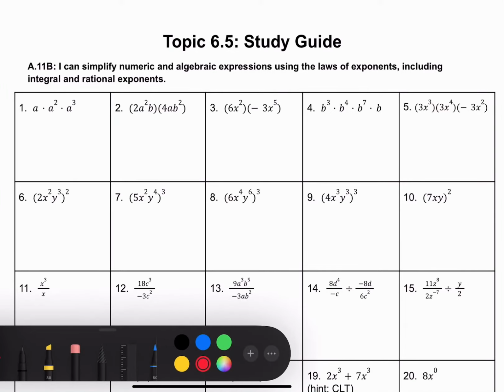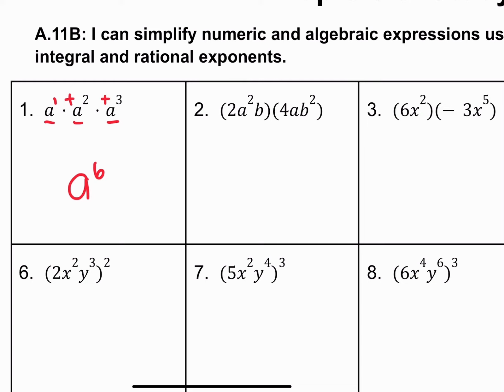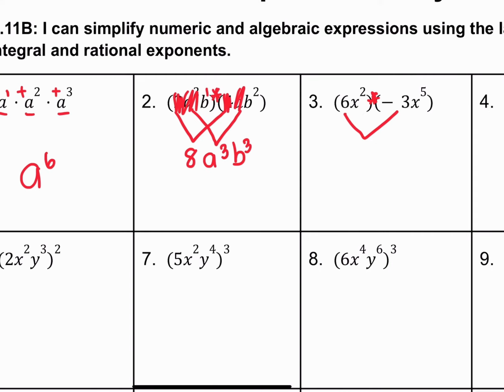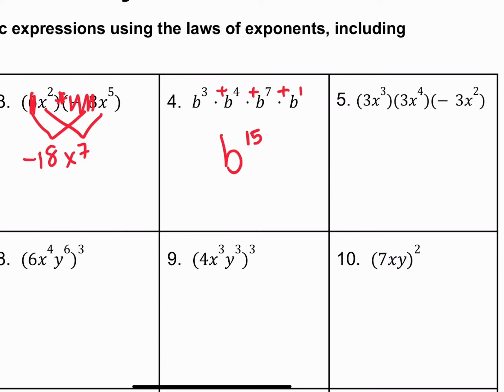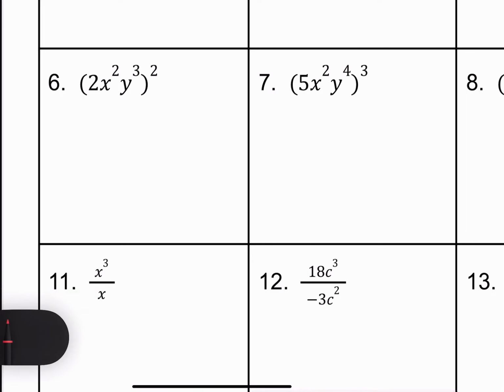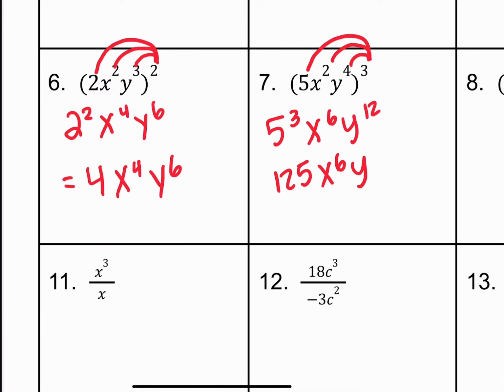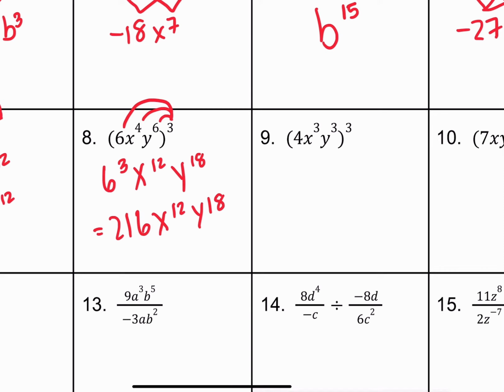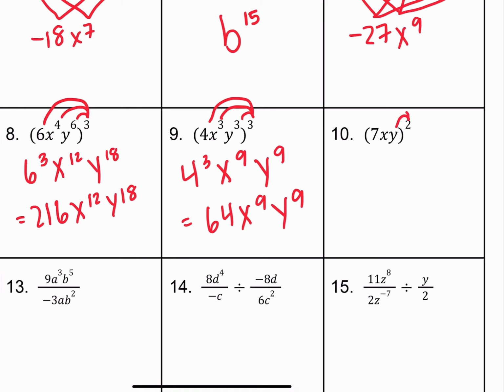Topic 7.5 Study Guide: Laws of Exponents